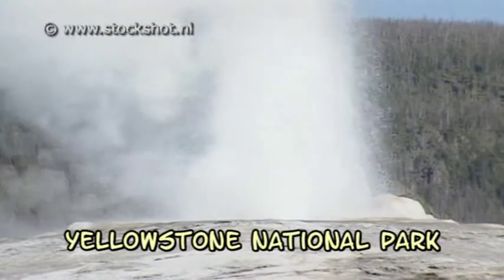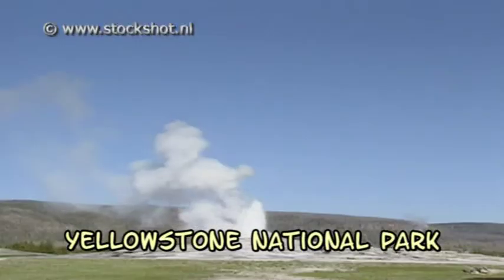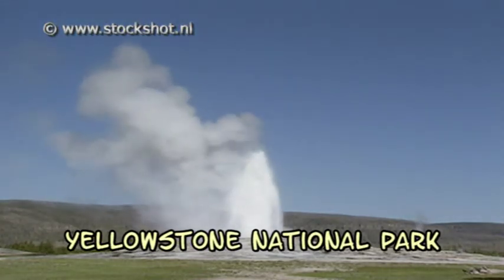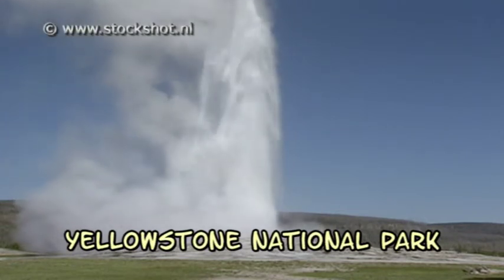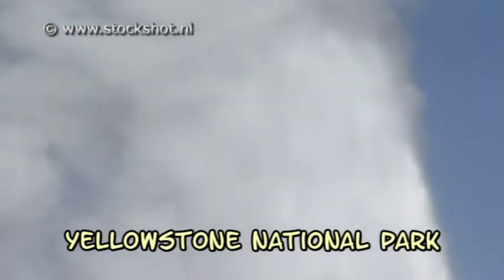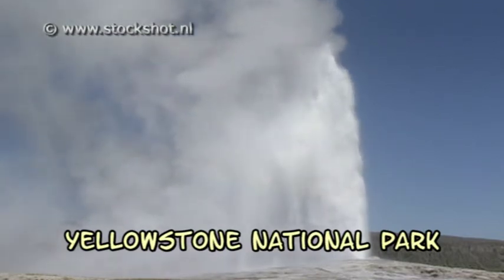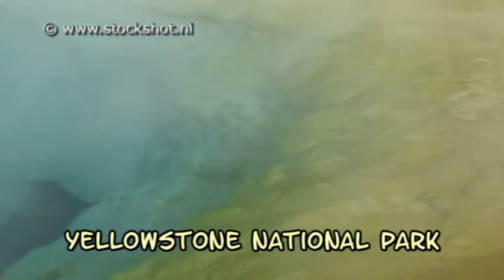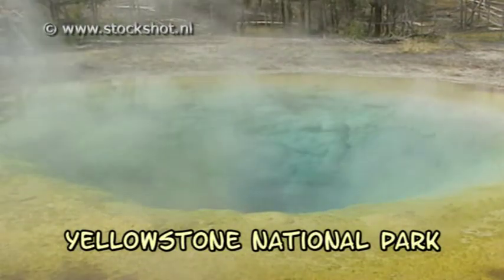Yellowstone's Old Faithfull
Yellowstone National Park is in the north-west of the United States,
in the heart of the Rocky Mountains. Yellowstone was proclaimed a National Park in 1872, making it the oldest national park in the United States. In 1988, an enormous forest fire destroyed a large section of the park. Step by step, nature is trying to regain her old grandeur.
The park has more than ten thousand geysers and hot water springs.
The most famous geyser is without doubt the "Old Faithful", which every 70 minutes sprays its watery plume some forty metres in the air.
In the area surrounding Old Faithful most of the warm springs and geysers of the park can be found. For a geyser you need water and heat, and of course an exhaust system. In Yellowstone all three factors are there. A hot stream flows just below the earths crust.
This so-called magma heats up the rain and meltwater that seeps through, which is subsequently pressurised and forced back to the surface again. The result: hot springs, mud pools, steam and explosive geysers.
Yellowstone National Park is considered to be unique of universal value for all mankind. Officially designated by UNESCO as World Heritage Site, this park is to be safeguarded for the future as a testimony to its enduring past.